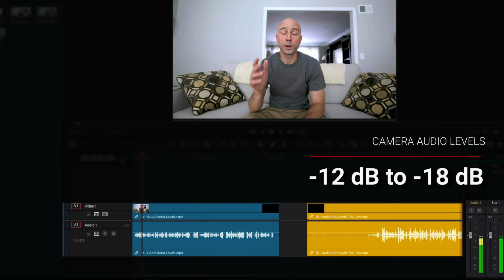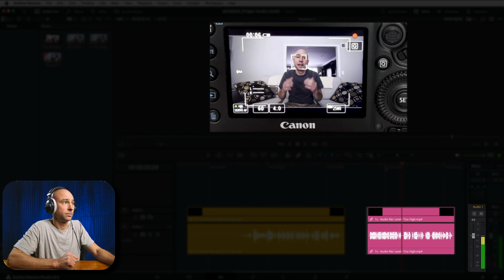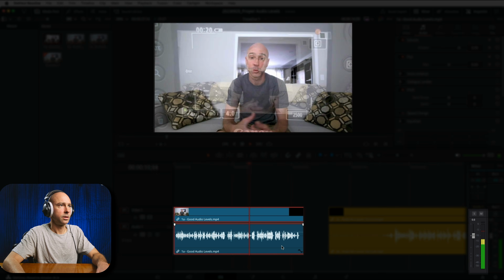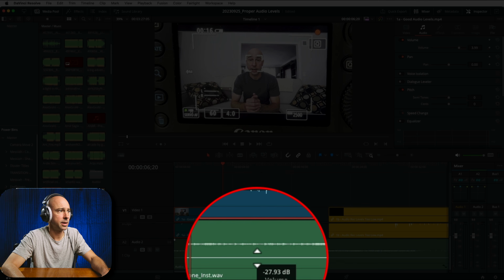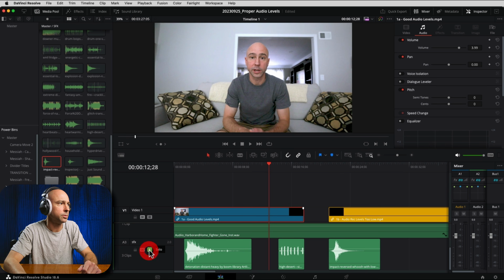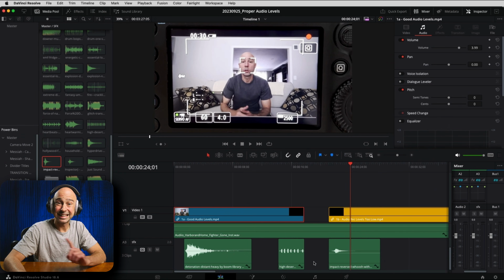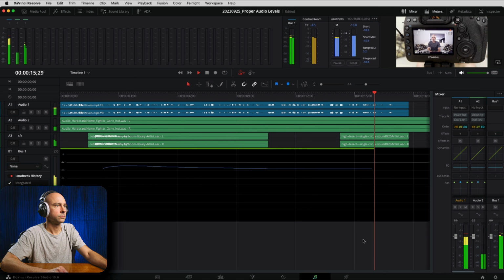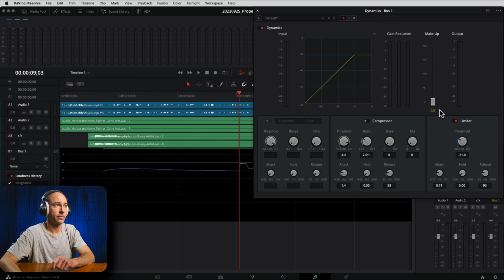🎛️ AUDIO LEVELS CRASH COURSE | 🎥 Camera to DAVINCI 🎞️ RESOLVE to Render/Deliver 🎉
Dialogue, Music, Sound Effects, Do you know HOW & WHERE you set your AUDIO LEVELS in DaVinci Resolve?  Or how about your camera audio levels?  What about the final deliverable loudness level?  I'm going to talk about all this and more in this levels crash course!  You can do all this in the EDIT TAB and in the FREE version of DaVinci Resolve!  Let's learn some audio!

0:00 Audio Levels!
0:54 Audio Capture to Camera
1:23 Camera Audio Levels Examples
2:33 Audio Levels when Imported to DaVinci Resolve
4:45 Set Project Audio Levels in DaVinci Resolve
4:55 Dialogue Levels
5:45 Basic Ways to Adjust Audio Levels
7:24 Music Levels in DaVinci Resolve
9:24 Music Under Dialogue Audio Levels
11:25 SFX Audio Levels
14:09 Quick Recap - Resolve Audio Levels
15:15 Deliverable Levels - LUFS
16:08 When to Measure Loudness
16:44 Working with Loudness in DaVinci Resolve
19:20 How to Raise/Lower Loudness
21:10 Bonus - NO PEAKING
22:22 Loudness Notes